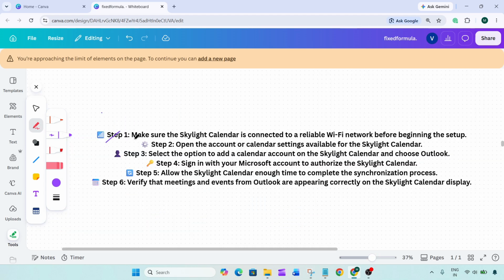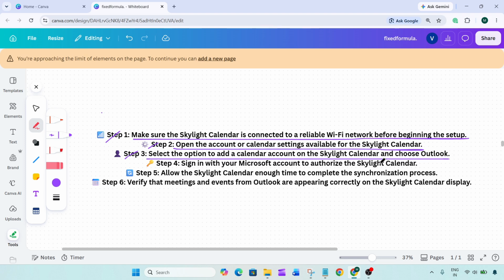How To Connect Outlook Calendar To Skylight Calendar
Welcome to the Fixed Formulas YouTube channel! In this tutorial video, I will show you How To Connect Outlook Calendar To Skylight Calendar